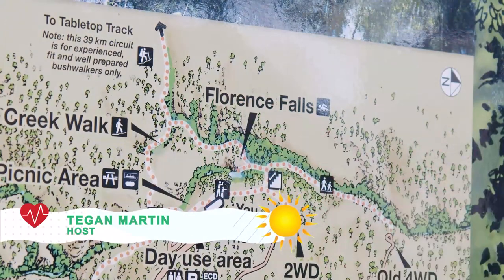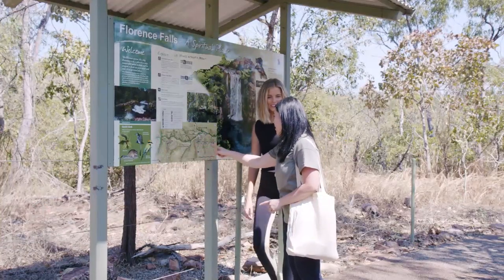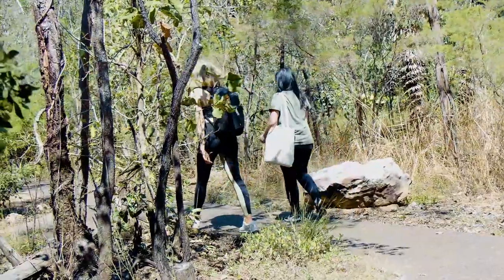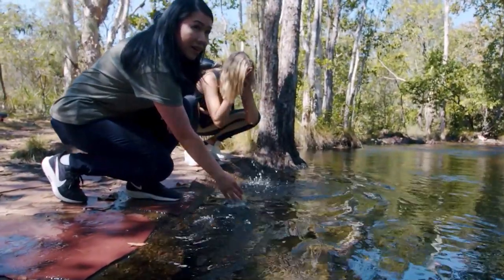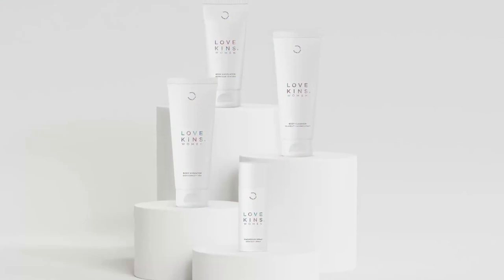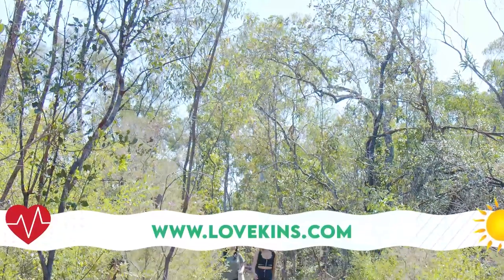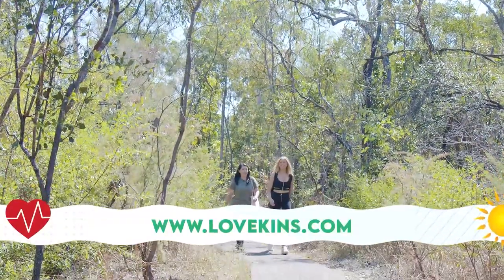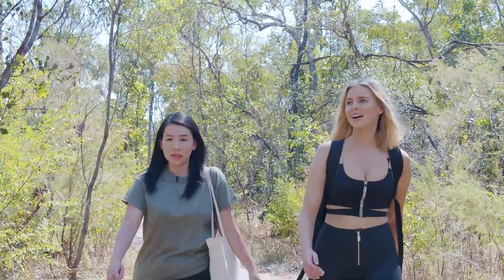Lovekins Dynamic | Natural Living with Tegan Martin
Natural Living with Tegan Martin